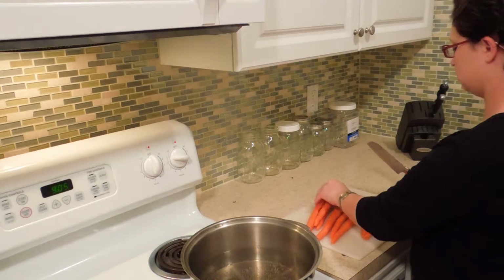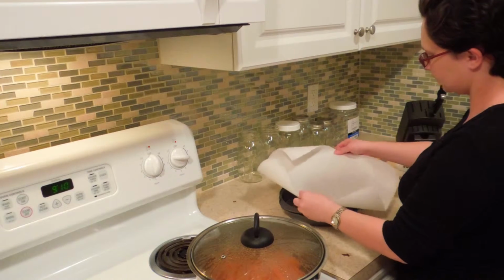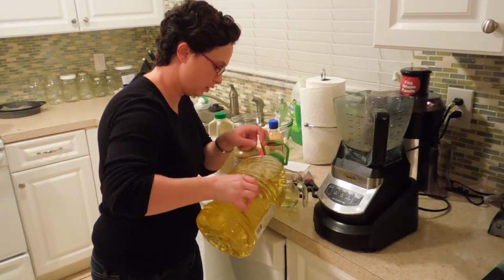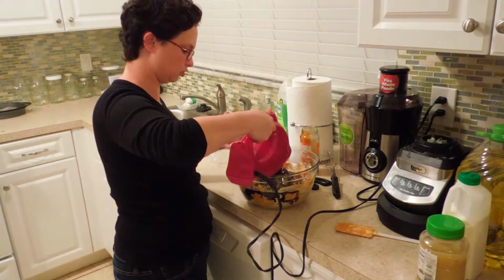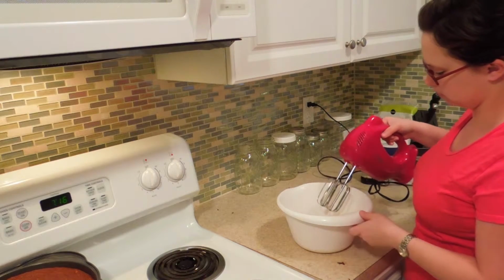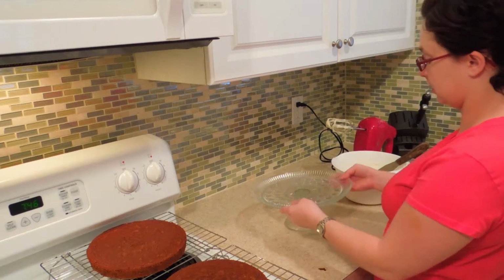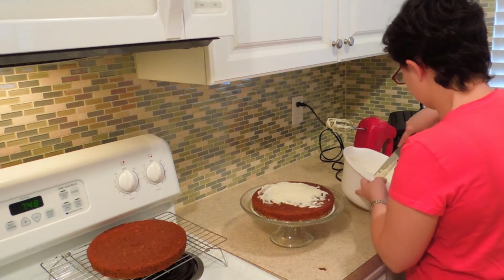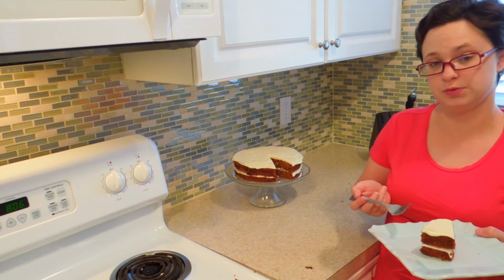Simple Carrot Cake Recipe by The Deglutenizer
You’ll see it’s called a “simple” carrot cake, and if you’ve ever read a carrot cake recipe, you’d think that’s probably a lie. Well it is and it isn’t. It’s still baking, which is a somewhat complex process. But a classic carrot cake recipe calls for grating a bunch of carrots, and I personally can’t think of an easier way to include part of a finger in a recipe than by grating carrots. So we’re going to cheat. We’re going to use a blender (or food processor, whatever you have) to do the hard parts for us. Chopped nuts? Nah, processed nuts. Grated carrots? Nope, blended like a smoothie with the rest of the wet ingredients.

So with my genius (or madness) explained, let’s dive into the actual recipe.

Ingredients:

8 large carrots
1 c. chopped pecans or walnuts
1 c. gluten-free all-purpose flour
¼ c. coconut flour
¾ c. rice flour
1 tsp. baking soda
¾ tsp. salt
1 tsp. ground ginger
1 tsp. ground cinnamon
¼ tsp. ground cloves
¼ tsp. ground nutmeg
½ c. vegetable, canola, or light olive oil
¾ c. buttermilk
¾ c. unsweetened applesauce
1 ½ tsp. vanilla extract
1 ½ c. packed brown sugar
OR
1 c. packed brown sugar plus ½ c. molasses
3 eggs

Directions:

1. Preheat oven to 375°. Simmer water in large pot. Trim ends off carrots. If outsides are dark or stringy, wash and scrub with brush or wipe roughly with paper towels to remove outer imperfections. Cut into large sticks to reduce cook time necessary to soften carrots. Drop carrots into simmering water and cover with lid. Watch for boil-overs.

2. While carrots cook, prepare pans for baking. Trim two pieces of parchment paper to cover bottoms of two round pans. Fold squares of parchment into fan shapes, align with center of pan, and trim excess from edge. Technique demonstrated in video. Lay parchment rounds in bottom of pans and set aside.

3. Chop nuts if not pre-chopped. 5-6 pulses in the blender or processor should chop nuts to correct size. Empty into dry ingredient bowl.

4. Measure out flours, leavening, and spices. Whisk together with nuts and set aside.

5. Measure oil, buttermilk, applesauce, and vanilla into processor or blender. Strain carrots and add. Blend until uniform.

6. Add wet mix to dry mix. Add sugar and eggs. Beat with mixer on medium speed for two minutes.

7. Pour batter evenly between two pans. Shake pans to distribute batter and smooth top. Place both pans in oven and bake at 375° about 30 minutes, or until toothpick inserted in center comes out clean. If oven is hot or bakes unevenly, reduce temperature to 350° and rotate pans halfway through baking.

8. Remove pans from oven when cakes are done. Allow to cool completely on wire racks before de-panning and frosting.

So that’s how you make the cakes themselves. You could use more pans to make more layers, but I’m happy with a classic two-layer cake. Substituting some of the sugar for molasses leads to a much moister cake, so if you still want some crumble, use all brown sugar. As for the frosting, it’s traditional to make a cream cheese frosting for carrot cake, and I’m personally just fine with following tradition on this one.

Ingredients:

½ stick butter (¼ c.)
1 8-oz. block cream cheese
1 ½ tsp. vanilla extract
¼ tsp. salt

Directions:

1. Beat butter, cream cheese, vanilla, and salt together with mixer on medium-high speed until it forms smooth paste.

2. Gradually beat in powdered sugar on medium speed until desired texture and taste is reached. Less or more sugar can be used, but approximate measure is 3 cups.

3. Chill in refrigerator about 20 minutes before spreading over cooled cake. Re-mix if chilled too long.

So this is a pretty simple carrot cake. I skipped over some more technical aspects in favor of pulverizing ingredients together in the blender or with the hand mixer. Normally baking is a little more refined, but cakes are basically made with the muffin method where you mix wet and dry teams separately then combine them at the end, so they’re a little more forgiving than recipes that rely on creaming or the biscuit method.